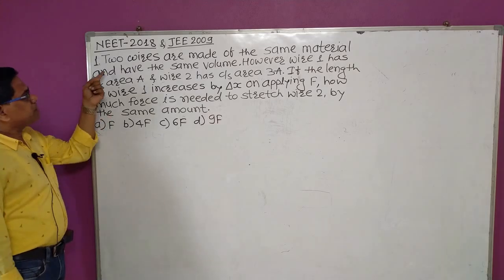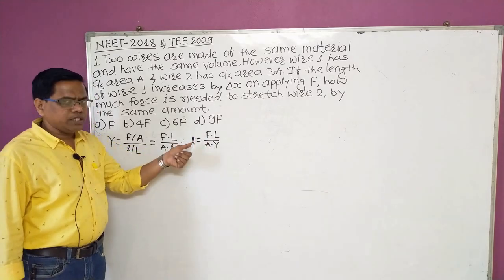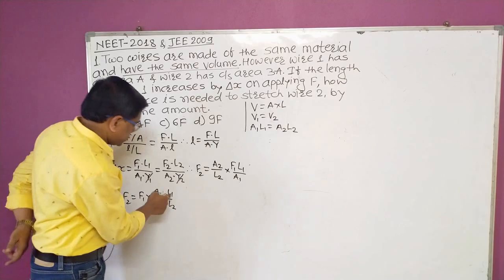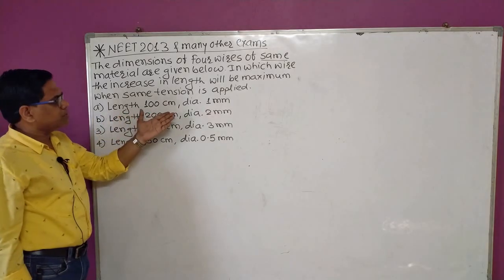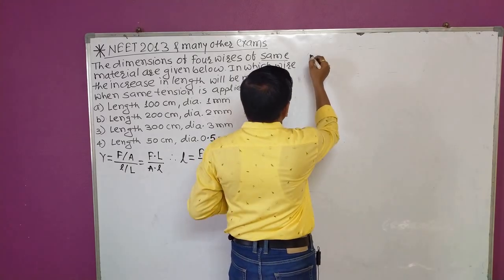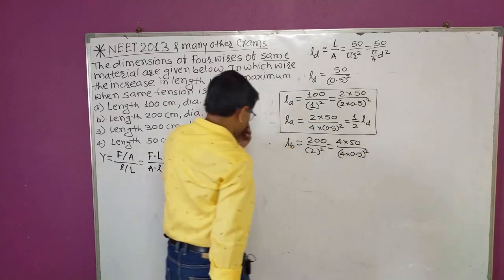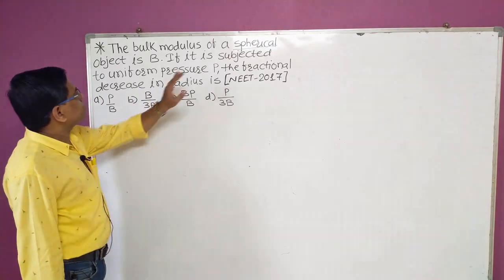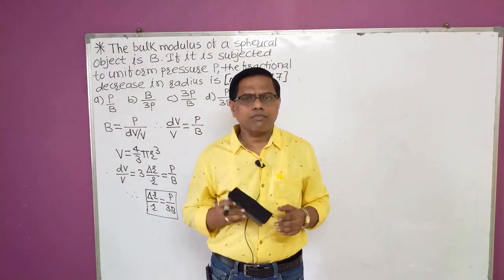Solution to MCQ from NEET & JEE_Elasticity (Part - XII) | Class XI & XII Physics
solution to MCQ asked in NEET 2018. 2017, 2012 & JEE 2009 from chapter Elasticity has been explained in easy and shortest possible way in this video.